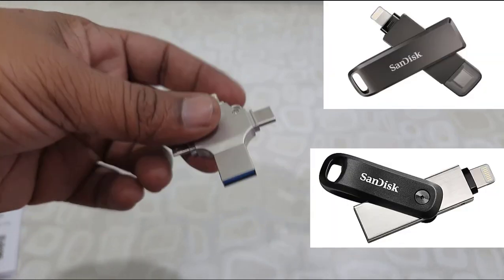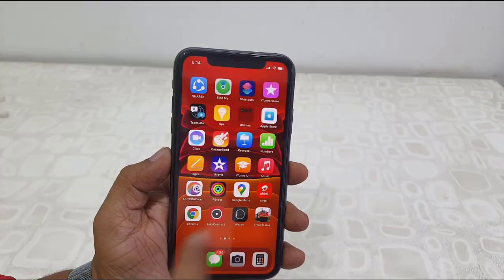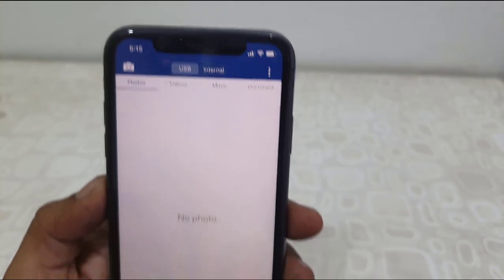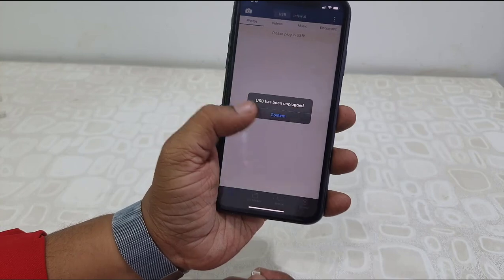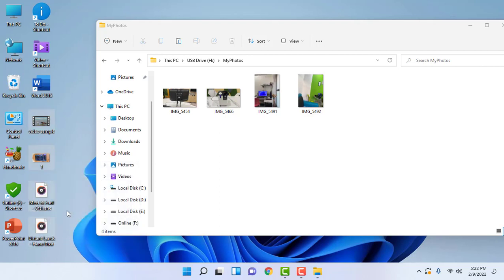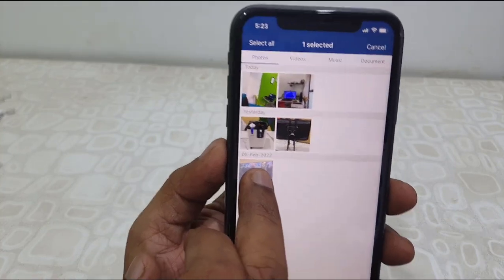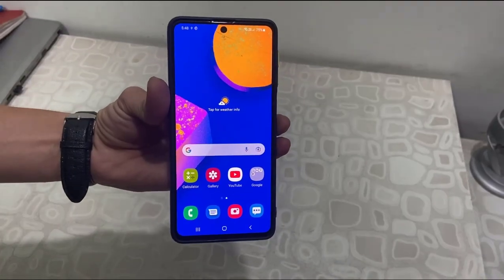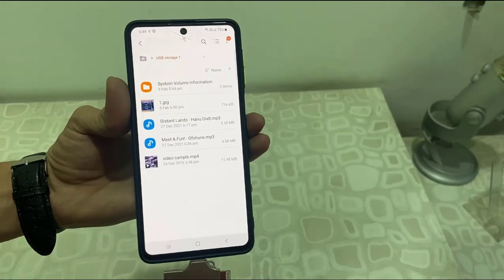Transfer Data from iPhone to Pen Drive to PC to Android (4 in 1 Pen Drive)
Transfer Data from iPhone to Pen Drive to PC to Android using 4 in 1 Pen Drive